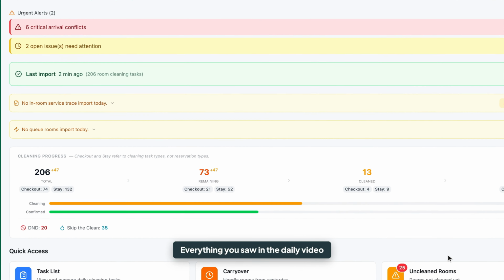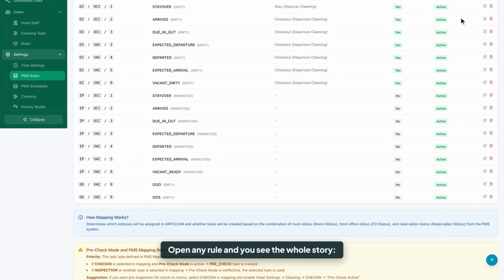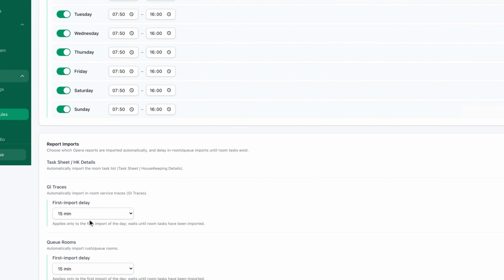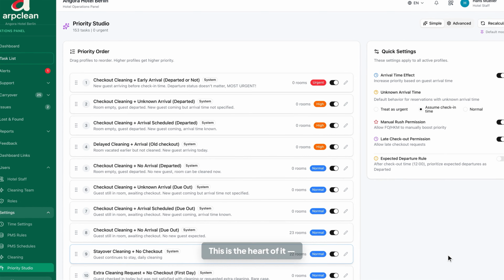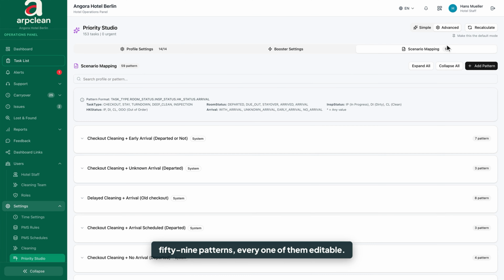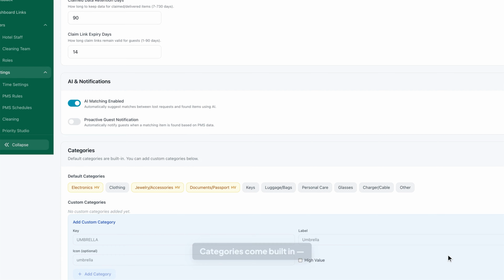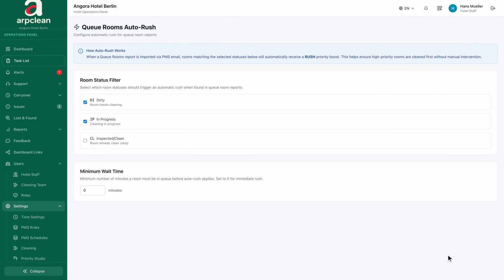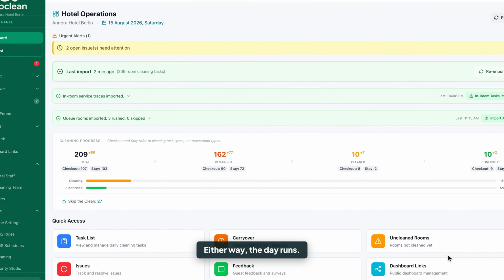Hotel Operations Panel: Settings Tour (ARPCLEAN)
ARPCLEAN is hotel housekeeping software that connects to your Opera Cloud PMS and turns every room into a tracked cleaning task. This video is the full tour of Settings behind the Hotel Operations panel: every switch, rule and priority that decides how your housekeeping day actually runs.

Everything you saw in the daily video runs on settings we already configured for you. You do not have to touch a thing. But if you want to, all of it is in your control, and this video shows you where each one lives.

Chapters
0:00 Already configured for you
0:12 Time Settings: time zone, week start, check-in and check-out times
0:47 PMS Rules: how codes from your PMS become cleaning tasks
1:21 PMS Schedules: the one email a day, inside your time window
1:56 Cleaning Settings: cleaning types, inspection, quiet safety nets
2:50 Priority Studio: which room gets cleaned next, 59 patterns
4:05 Issue Settings: who can report problems
4:23 Lost and Found: retention, AI matching, categories
4:56 In-Room Service Auto-Import: keywords to service plans
5:24 Queue Rooms Auto-Rush
5:42 Room Structure: room types, rooms, Opera XML import
6:28 Change what fits your hotel, leave the rest alone

ARPCLEAN is hotel operations software for hotels and cleaning companies across Europe and North America: Opera Cloud / PMS integration, a real-time housekeeping board, and housekeeping payroll and hotel billing from the same work records.